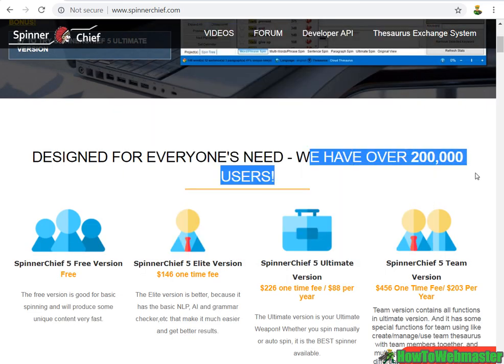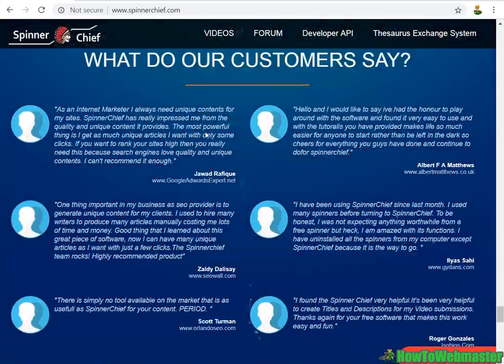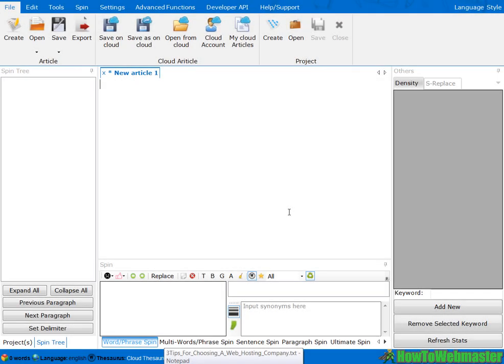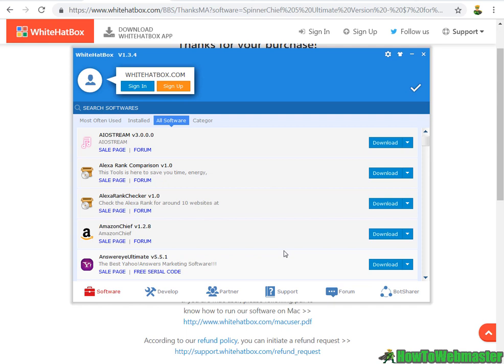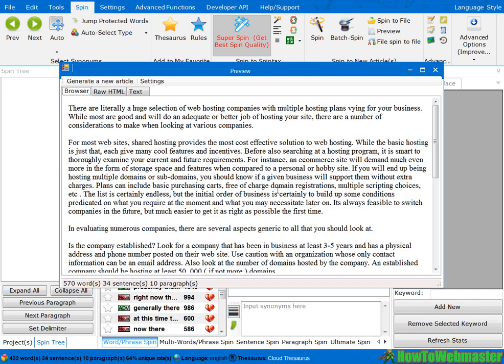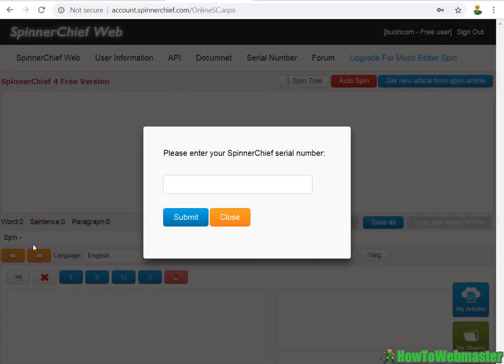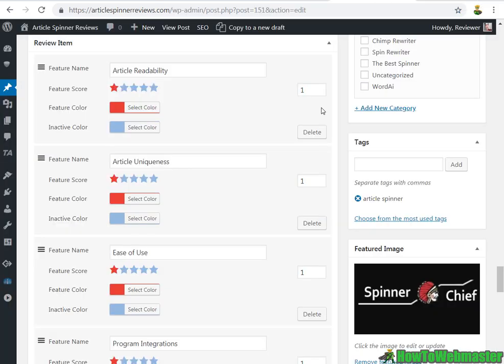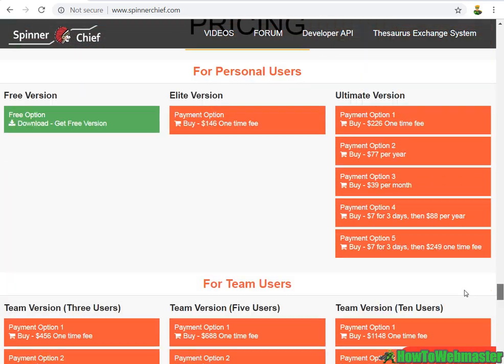SpinnerChief Review - Overview Walkthrough + Comparison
SpinnerChief Review, watch me use SpinnerChief and rewrite articles on different article spinning settings: most readable, medium, and most unique. Is it any good? This is part 4 of my series of videos on reviewing article spinners and article rewriters.

All comparisons of Spin Rewriter vs. WordAi vs. Chimp Rewriter vs. SpinnerChief vs. The Best Spinner

Which article spinning tool is the best of the best?